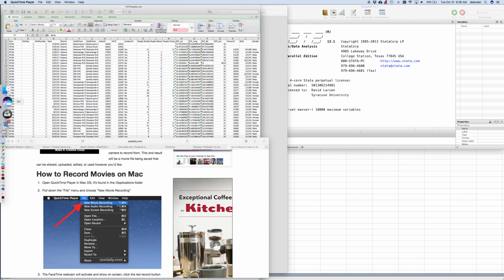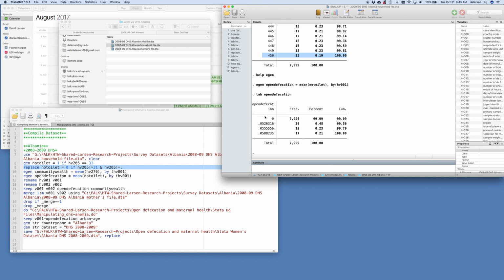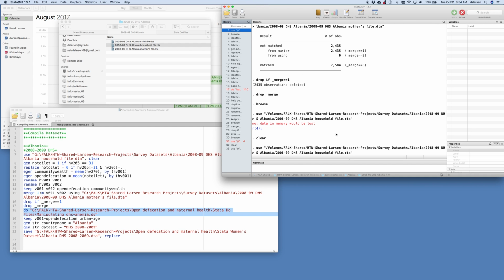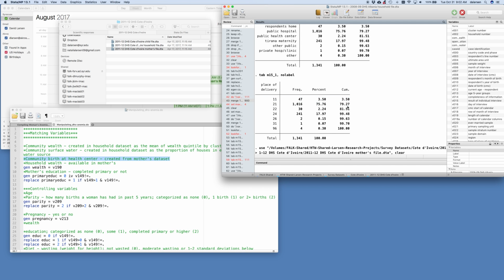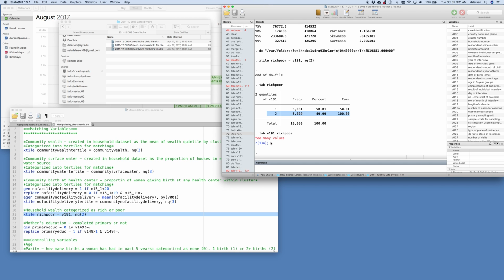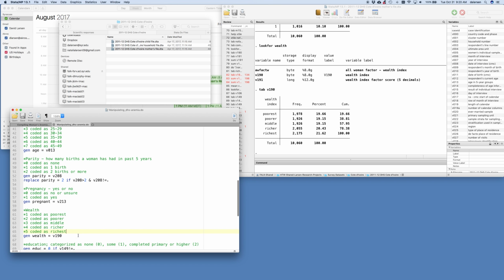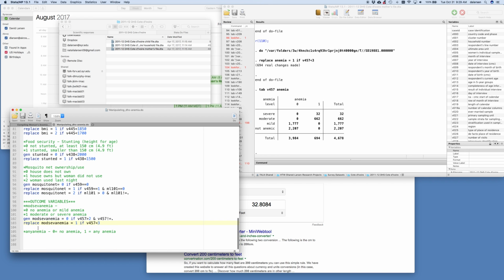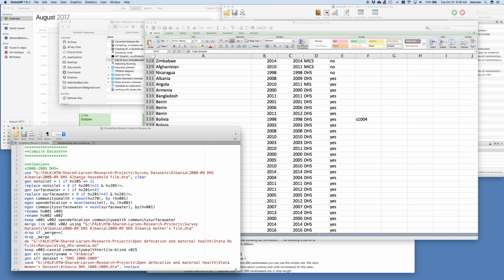000 stata coding